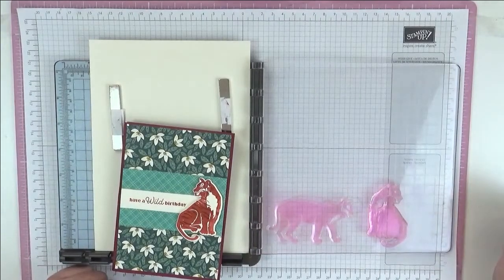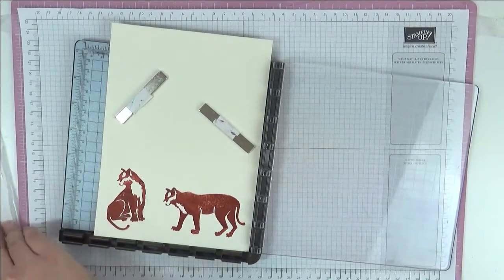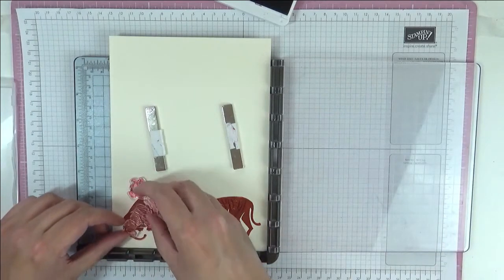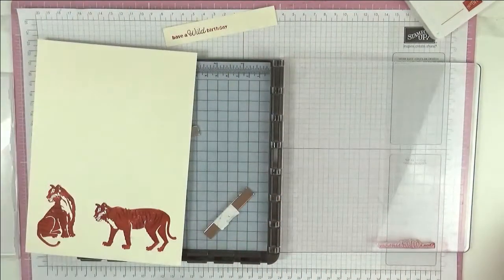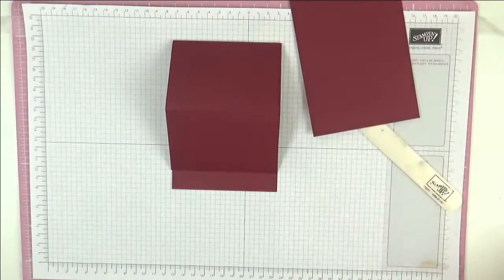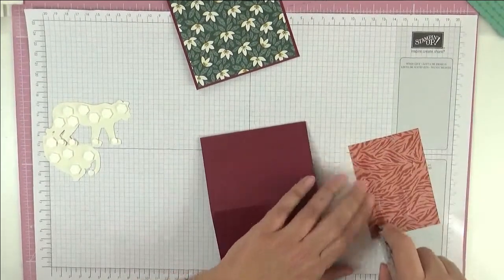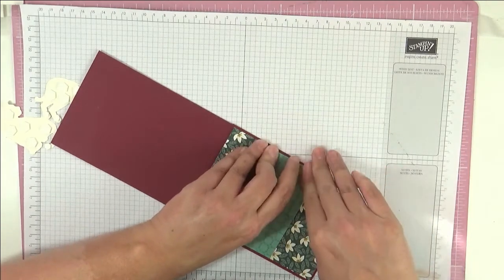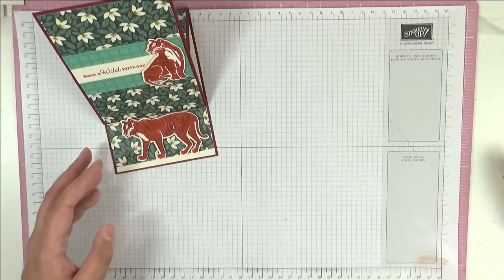How to Make an Easel Card - Birthday - Tiger - Wild Cats - Big Cat Dies - Stampin' Up!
Supplies
• In The Wild 12" X 12" (30.5 X 30.5 Cm) Designer Series Paper £10.75